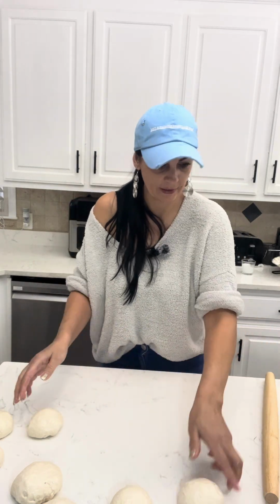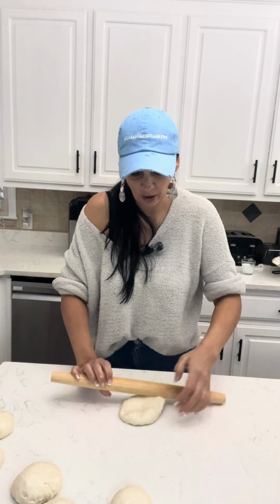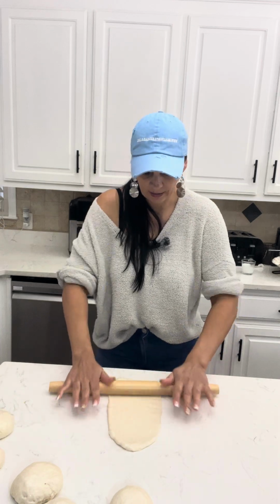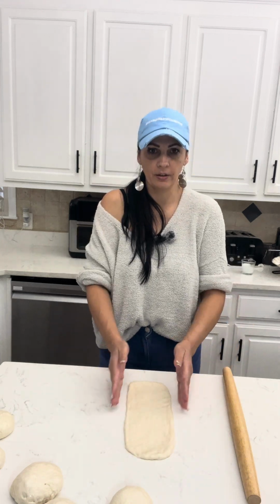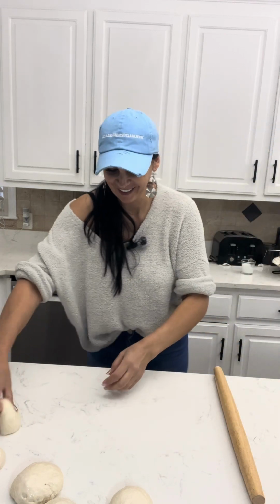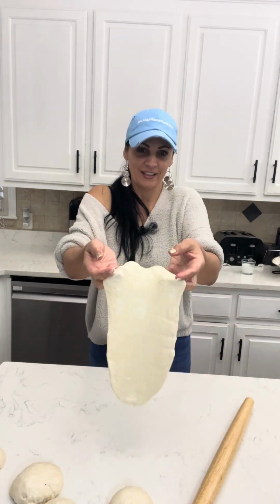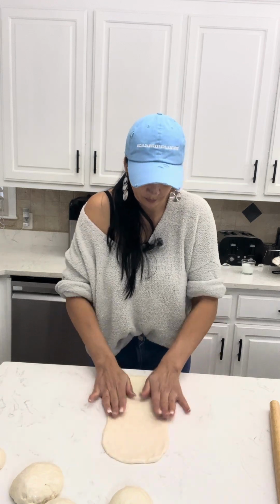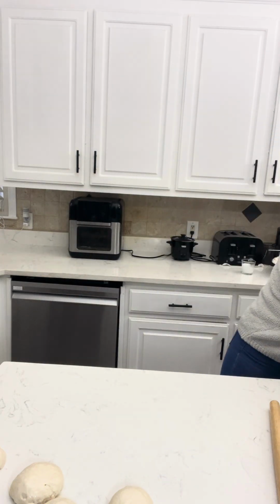How to make the most delicious KIFLE/LONG SMALL BREADs my way. Step by Step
I already have uploaded  how to make dough for the bread, so make it the same way. (3 cups flour, sol, dry yeast, half cap of oil and warm water, butter for the end ) let it seat 40min.
Then do all of it what I do in the video on how to make them.
There is 2 parts of the video.